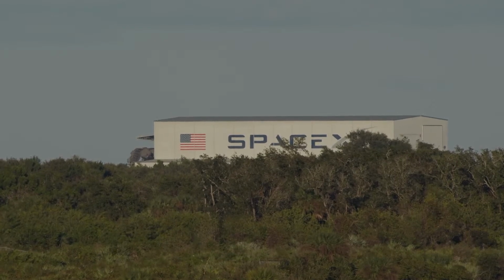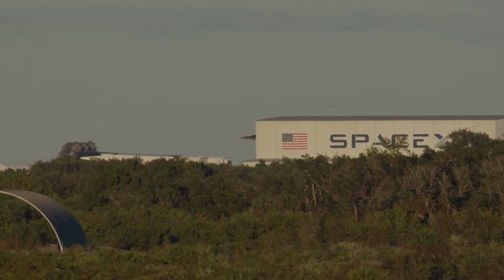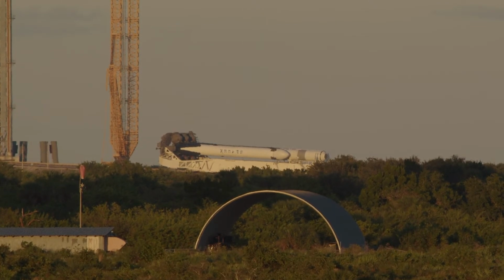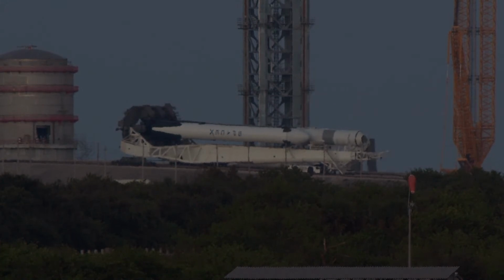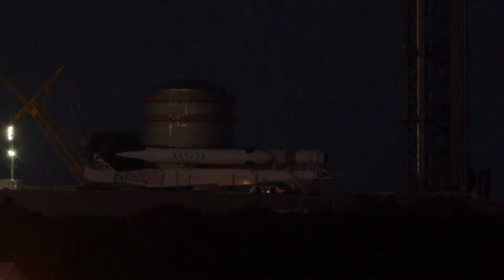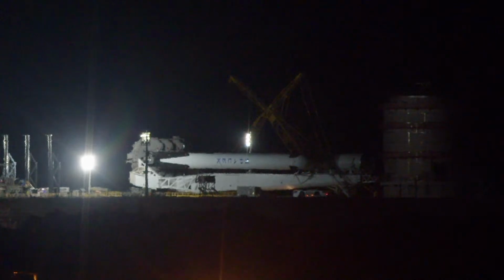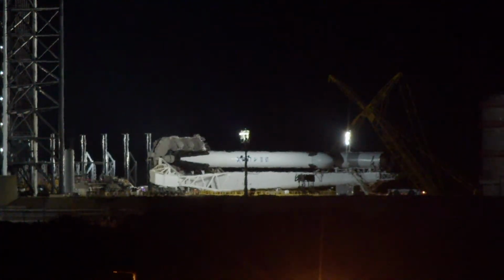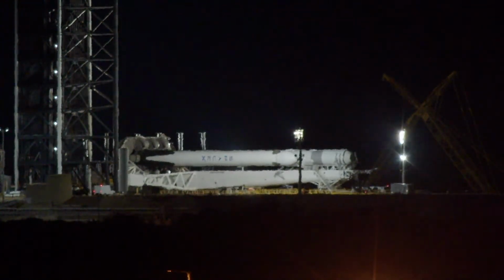Watch live as Falcon Heavy rolls to launch pad for engine test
Watch live as a SpaceX Falcon Heavy rocket rolls to launch pad 39A for a static test fire of its 27 first-stage Merlin engines. The static fire is a crucial test prior to the scheduled launch of the Falcon Heavy on a U.S. Space Force satellite delivery mission currently scheduled for Oct. 31. It has been more than three years since a Falcon Heavy rocket last blazed a path into orbit.

Videos like this are made possible by the support of our members.